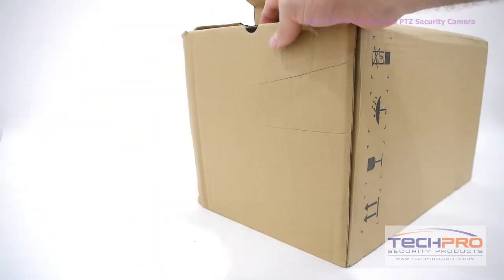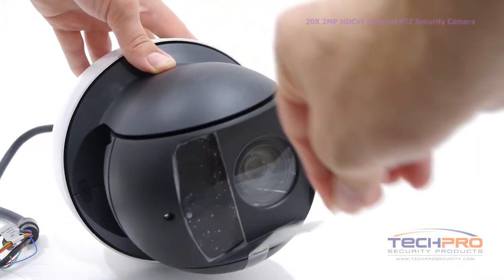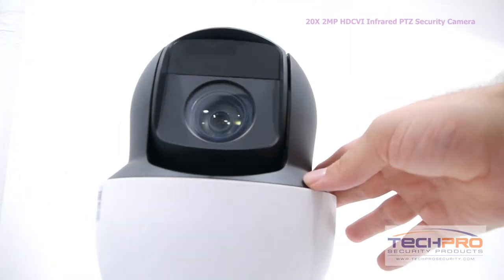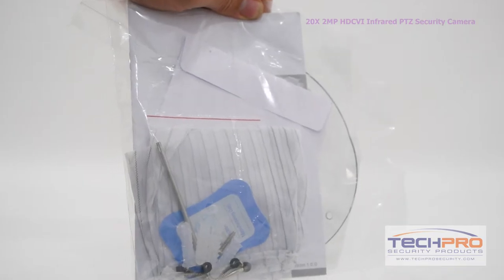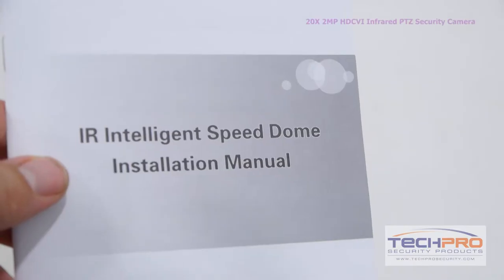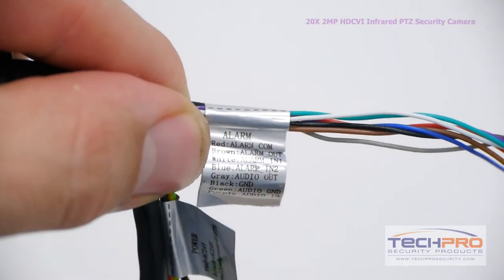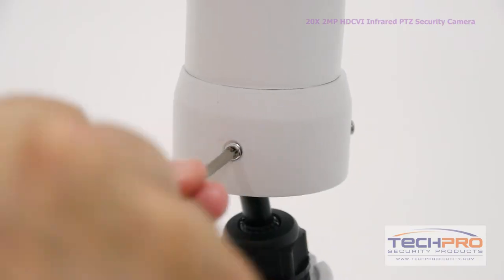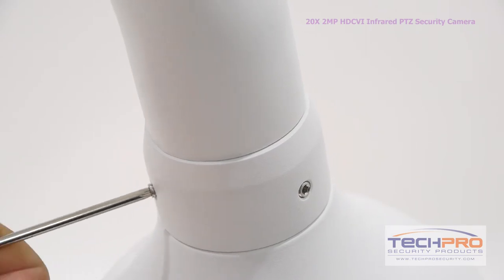Unboxing - 20X 2MP HDCVI Infrared PTZ Security Camera